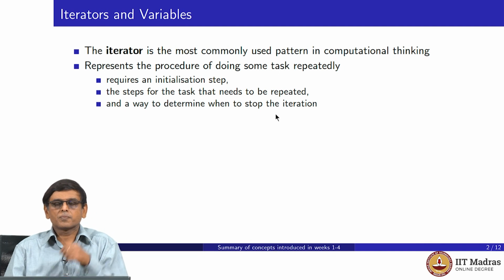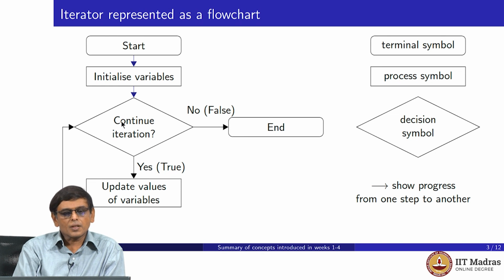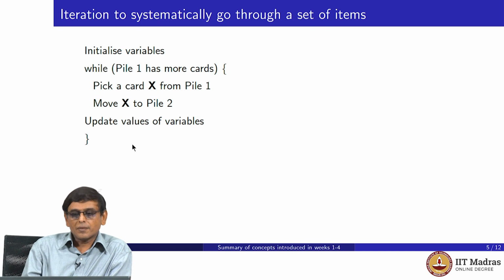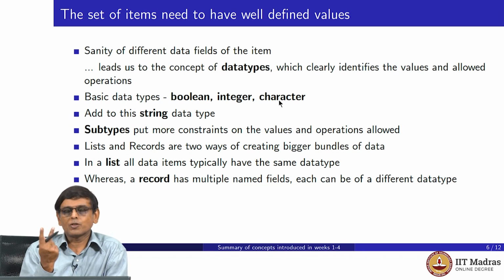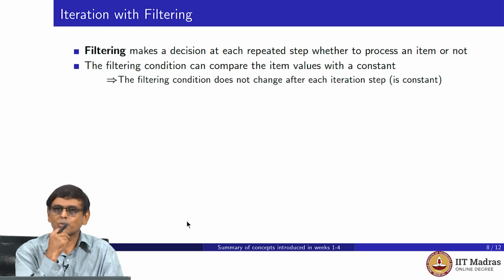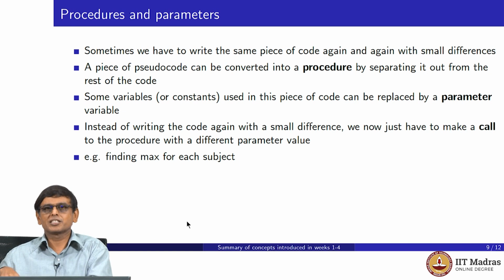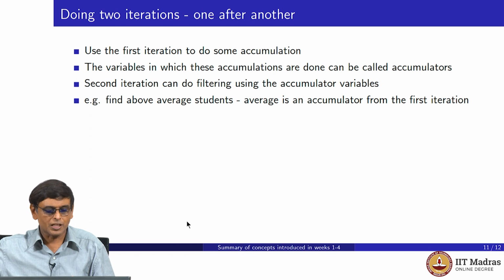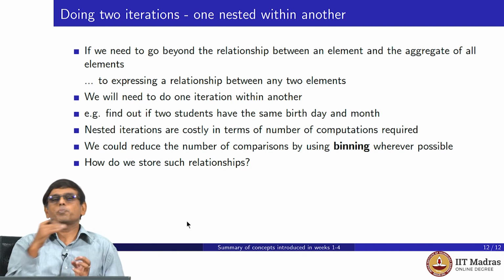Summary of key concepts covered in weeks 1 to 4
Welcome to the course "Computational Thinking" by Professors Madhavan Mukund and G. Venkatesh.

 Video Overview
 Weeks 1 to 4 Overview and Solutions
 Week 1 Practice Assignment: Step-by-step solutions to simple problems, building confidence and reinforcing basics.
 Week 1 Graded Assignment: Clear, structured answers to test core Week 1 concepts and strengthen problem-solving.
 Key Concepts:
 Week 1: Basics, terminology, and foundational exercises
 Week 2: Core concepts with practical applications
 Week 3: Intermediate topics and logical reasoning
 Week 4: Integration of concepts, larger problems, and critical thinking
 This video offers a concise review of data types, variables, control structures, and basic algorithms—essential building blocks for future weeks and assessments.